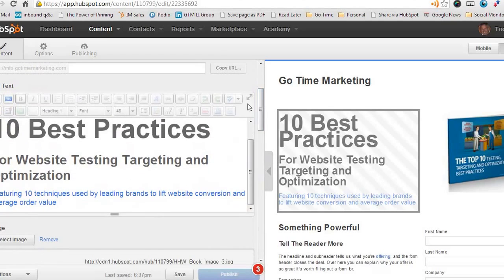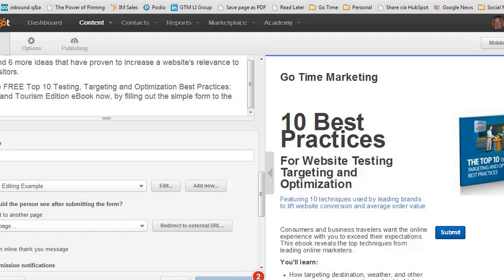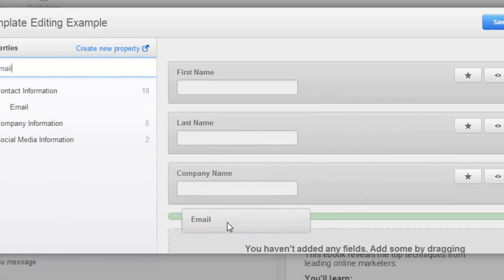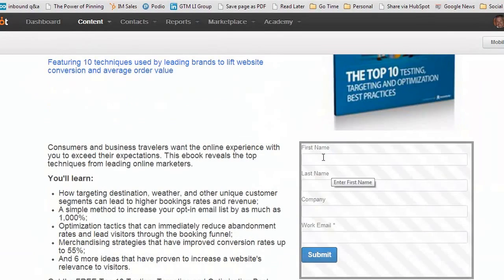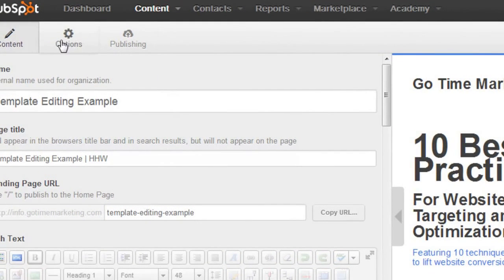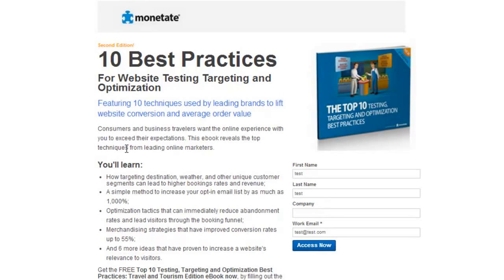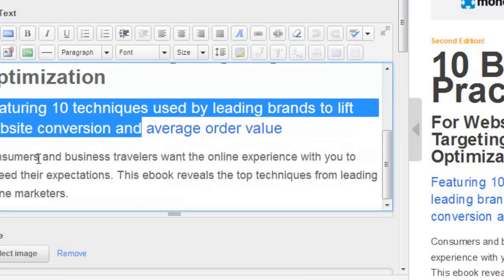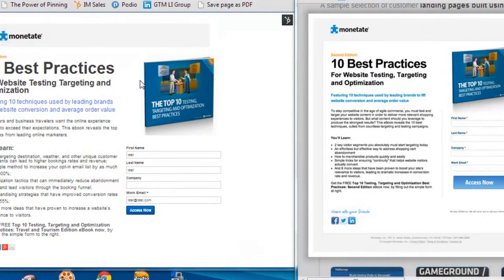How to Recreate a Custom Landing Page Design in Hubspot Part 2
In this second part of the tutorial we look at how to add a new form, add a logo to your new landing page. Also we look at how to add social sharing icons and how the landing page tool takes HTML so that you can tweak your pages to you heart's content.